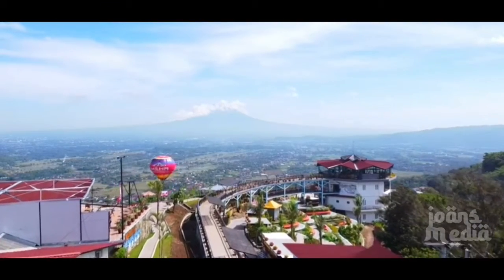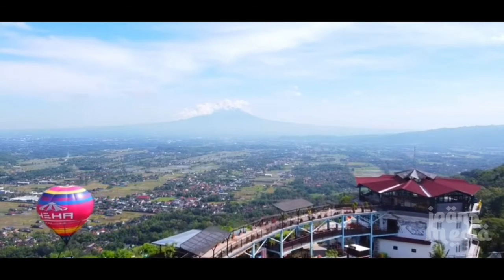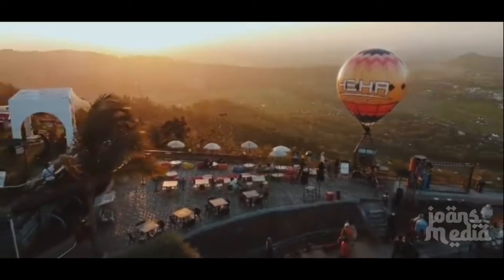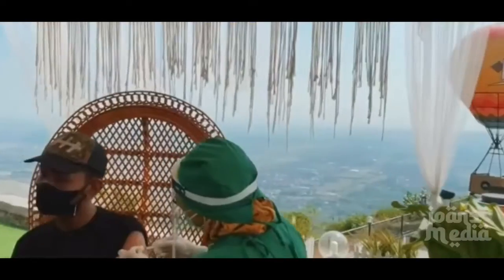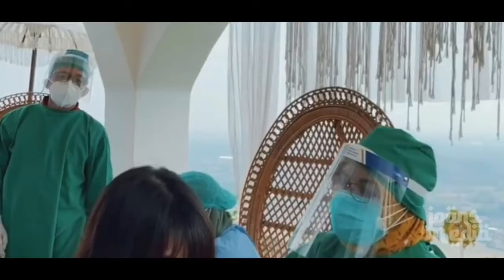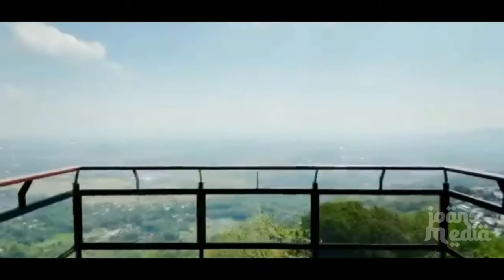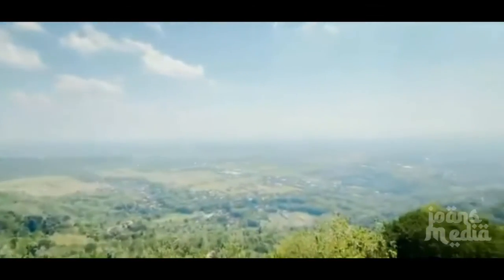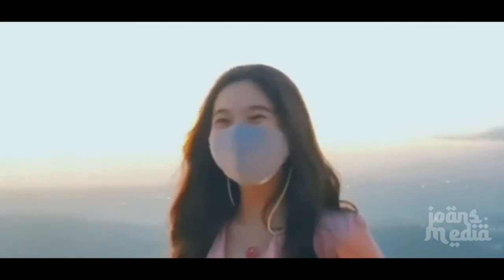Heha sky view jogja - Wisata jogja - Info wisata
HeHa Sky View jogja adalah salah satu tempat wisata terbaru di Yogyakarta dan paling hits saat ini. Mau foto estetik ala selebgram atau berfoto di atas rooftop berlantai kaca? Bisa banget dong. joans media di edisi kali ini akan mereview heha sky view jogja.